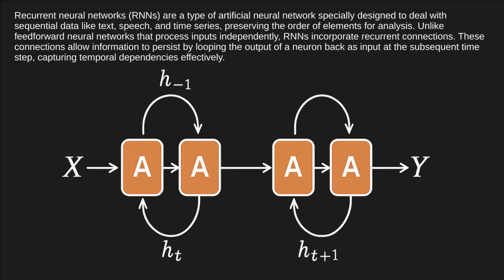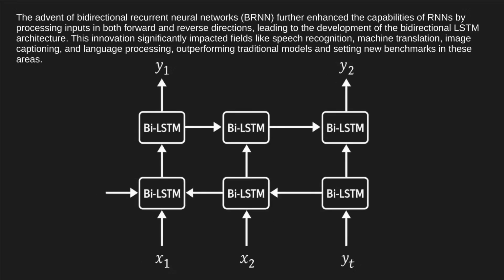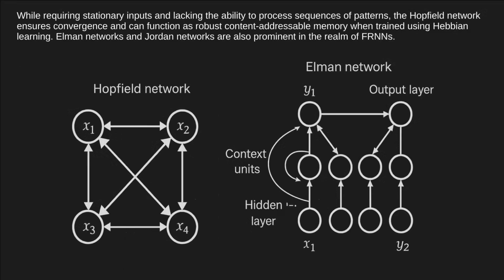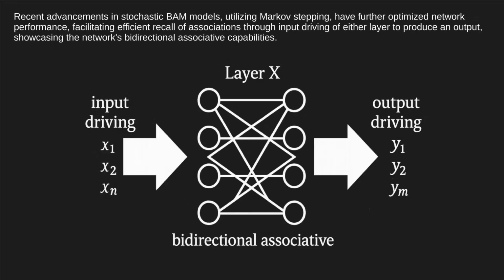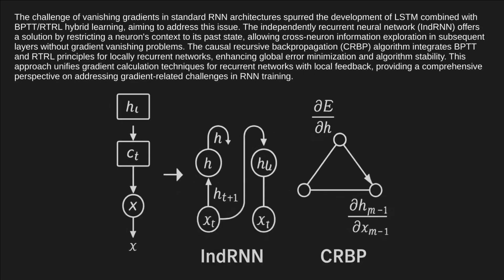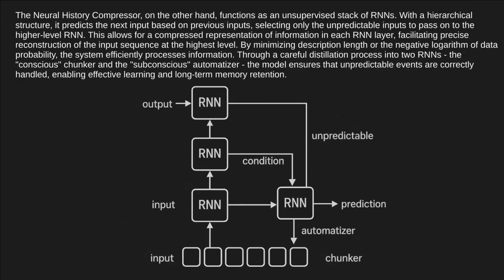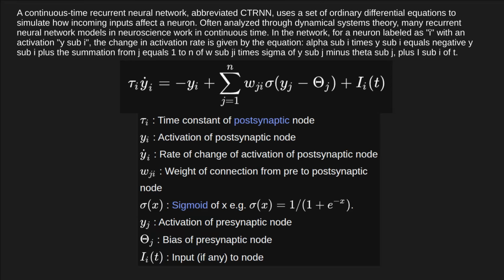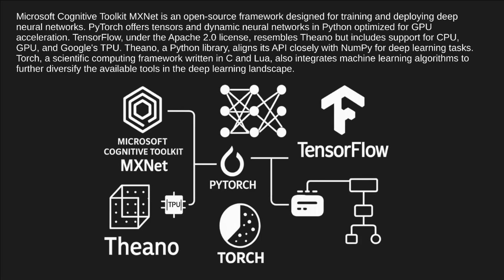Recurrent neural networks